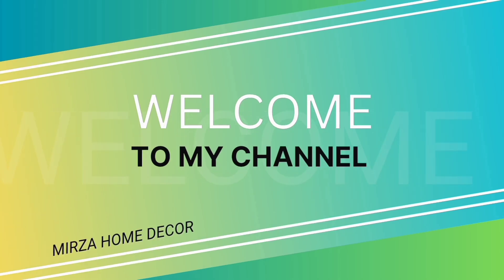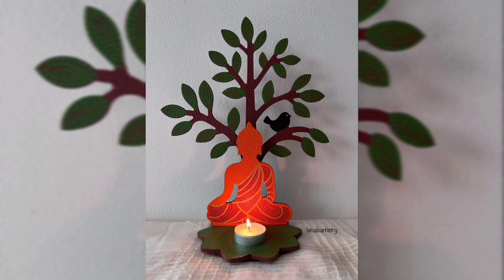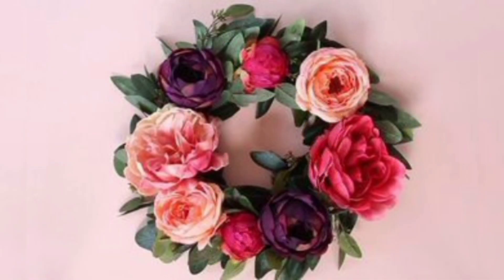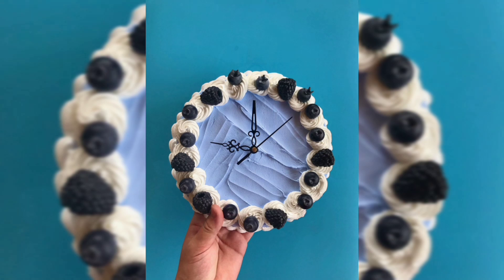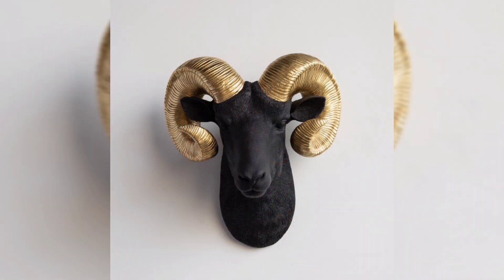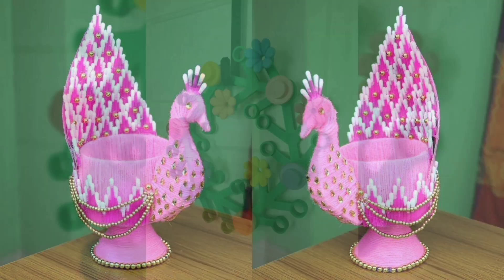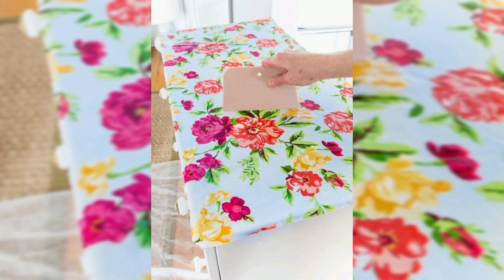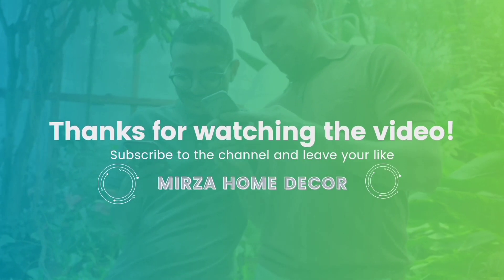Chic and Fun Showpieces to Elevate Your Home Decor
Decorating your home is a delightful journey that allows you to express your personality and style. Showpieces play a crucial role in this process, adding character and charm to any room. In this video, we’ll explore various types of showpieces, from elegant and sophisticated to quirky and fun, ensuring there’s something for everyone.
Showpieces are more than just decorative items; they tell a story and reflect your taste. They can be conversation starters, focal points, or simply elements that bring joy and warmth to your space. Here’s why showpieces are essential in home décor.
Share your favorite showpiece ideas in the comments below, and let us know how you incorporate them into your home.